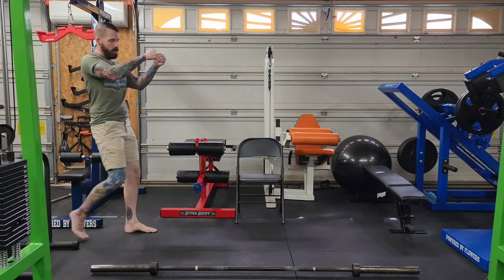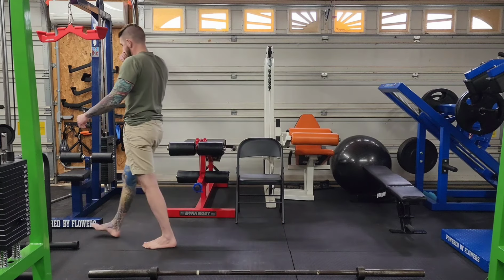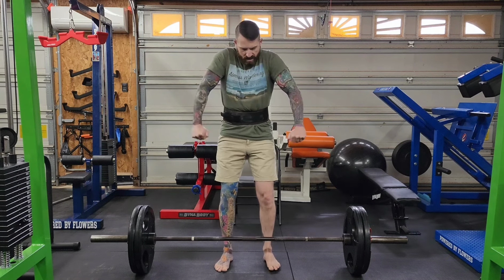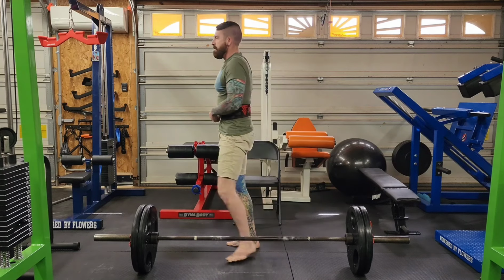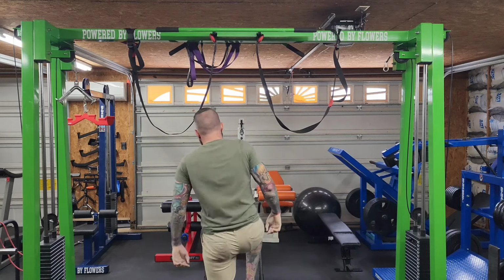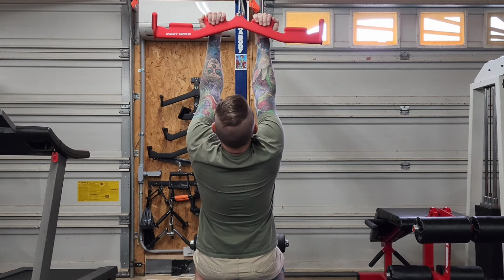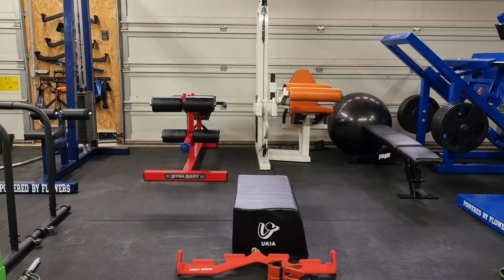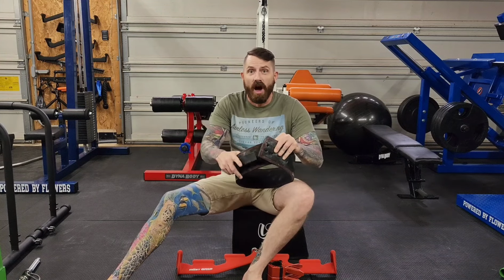Full Back Workout | New Lat Pulldown Bar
Full Back Workout

I had high hopes for deadlifts today, until 315 felt like 500. So onto pullups I went, and actually did pretty well. I tested out a new lat pulldown bar, and finished the workout off with some one arm rows.

Most Grip Lat Pulldown Bar

Magnetic Barbell Collars

Ukia Multifunctional Bench

10mm Pro Weightlifting Belt